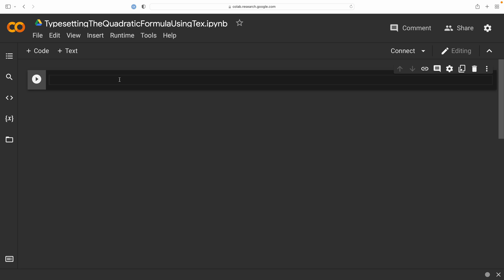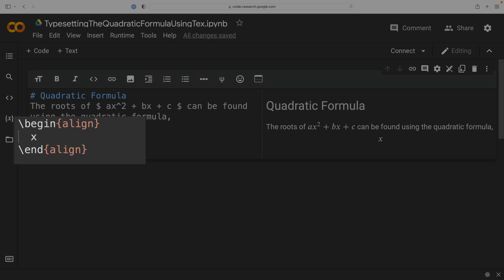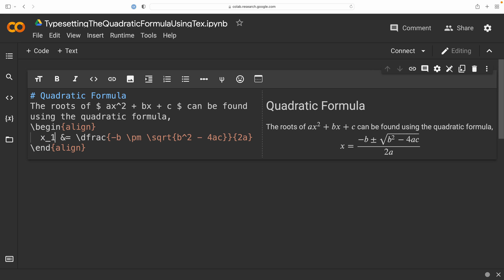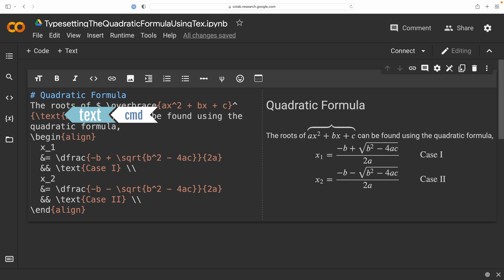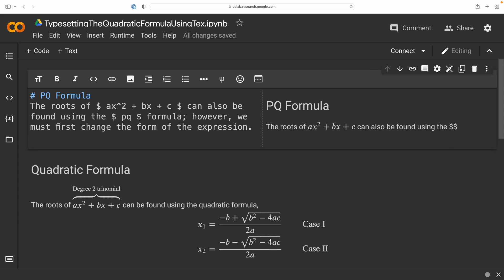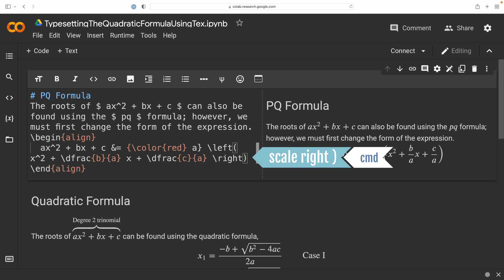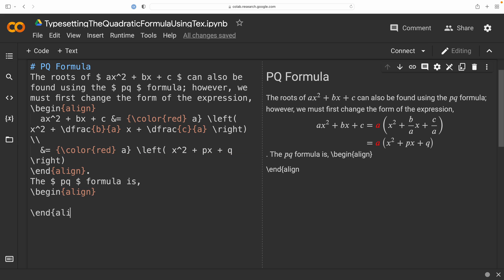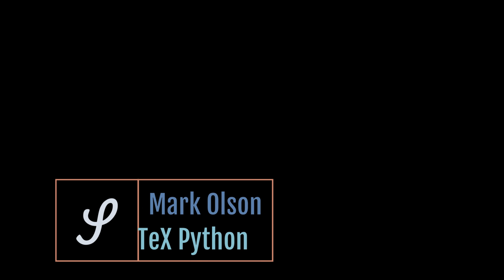HOW to LaTeX the Quadratic Formula in a Google Colab MarkDown text cell?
Within a Google Colab text cell, we will show how to typeset both the quadratic and pq formula used to find the roots of a degree 2 trinomial.  The focus will be placed on using the align environment to typeset each equation.